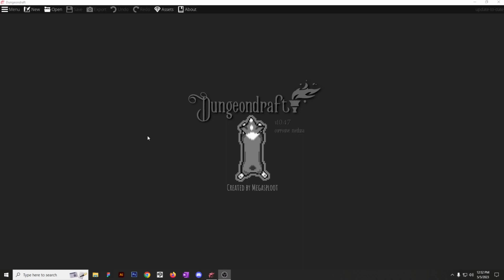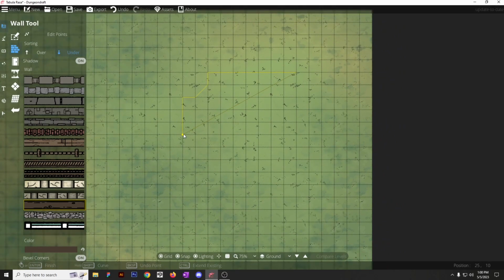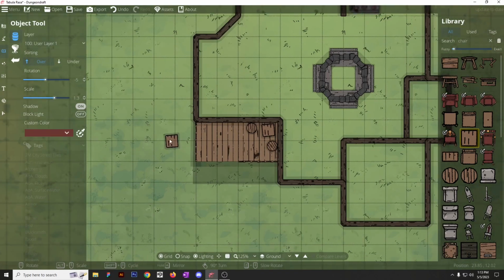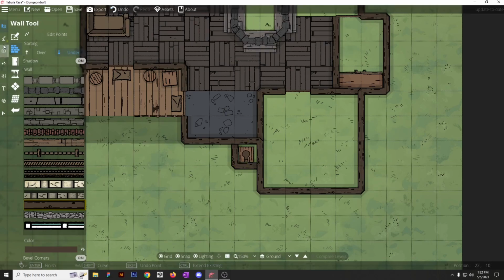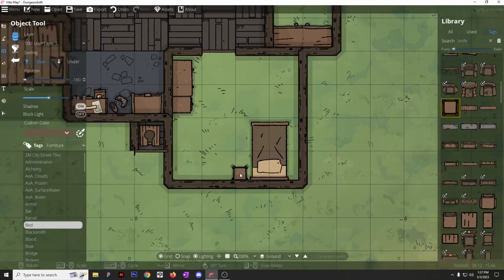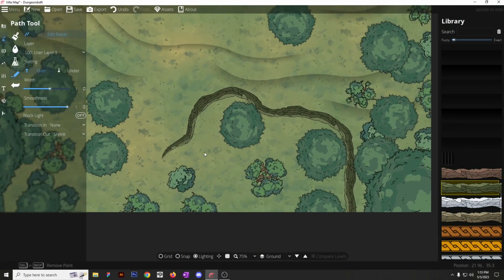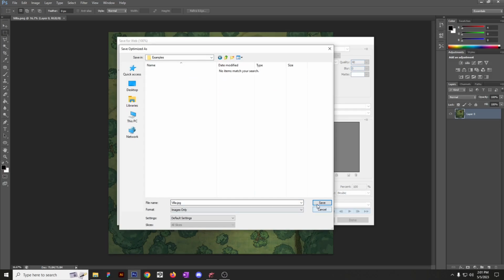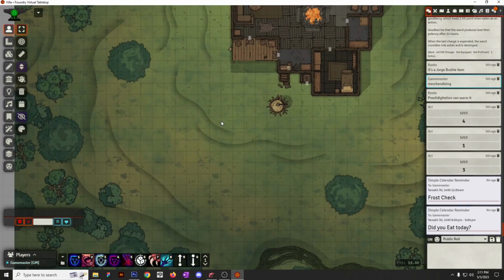Making custom usable maps in Dungeondraft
Follow along with me as I show you how to use Dungeondraft to make beautiful utilitarian maps for all your digital tabletop role playing needs.